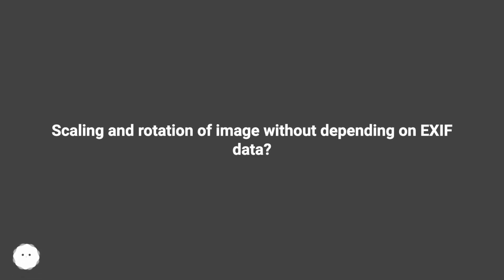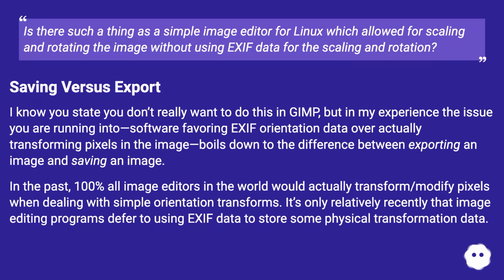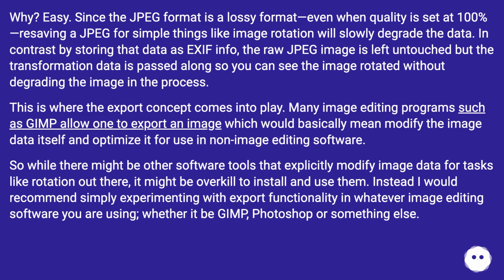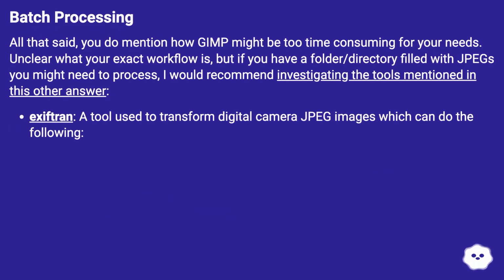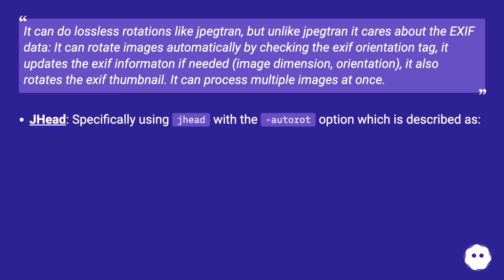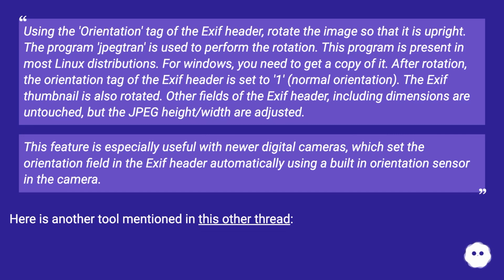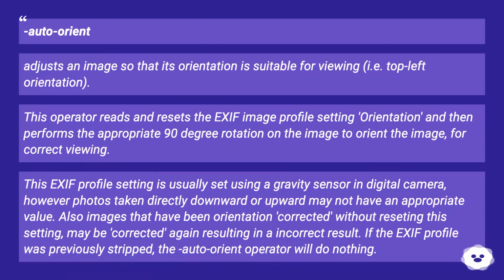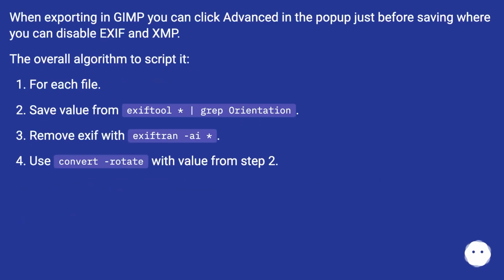Scaling and rotation of image without depending on EXIF data?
Chapters
00:00 Scaling And Rotation Of Image Without Depending On Exif Data?
00:31 Accepted Answer Score 15
04:22 Answer 2 Score 0
04:33 Answer 3 Score 2
04:56 Thank you